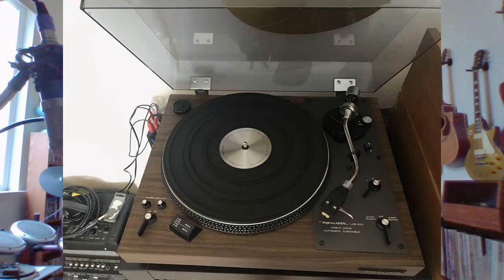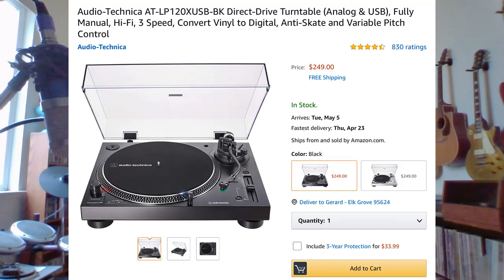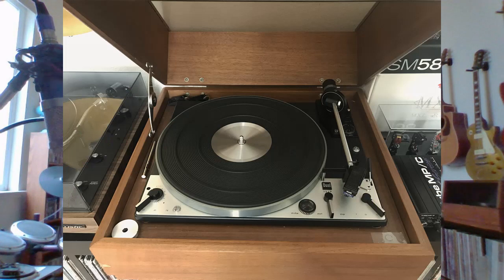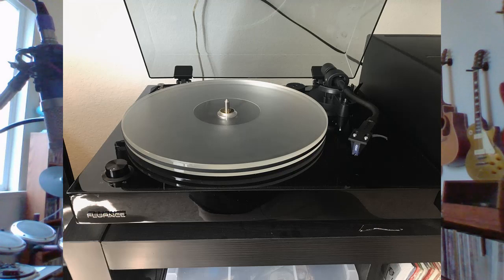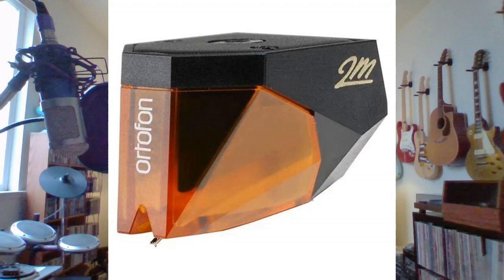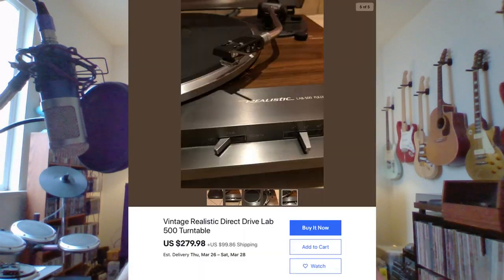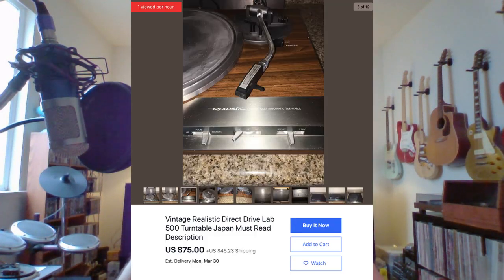Shure M97XE Review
This is a brief review of the Shure M97XE cartridge and discussion as to its' value.